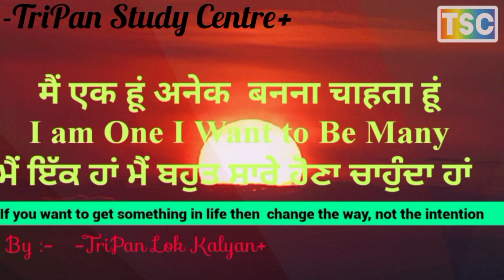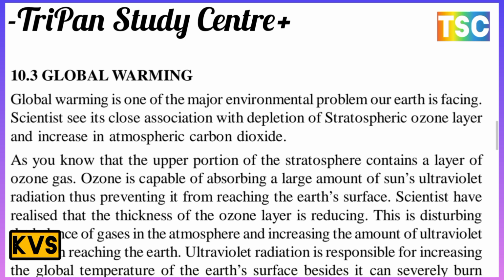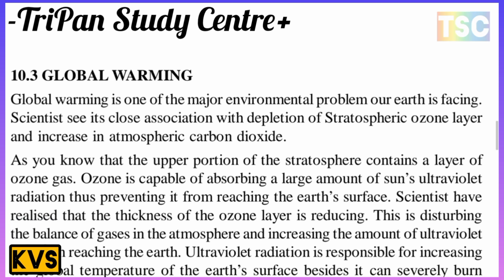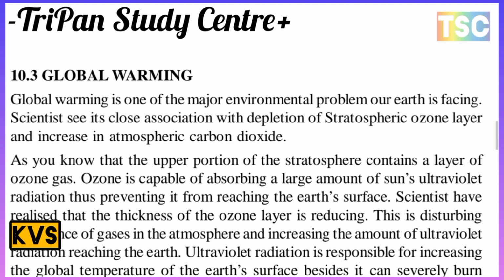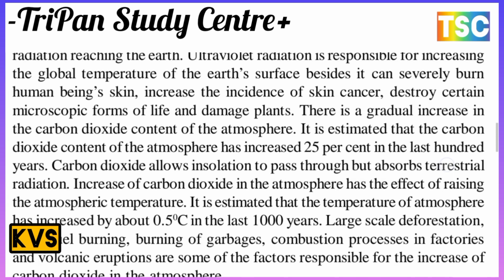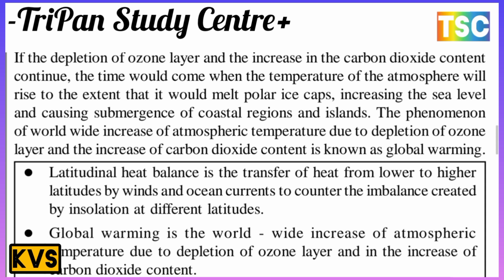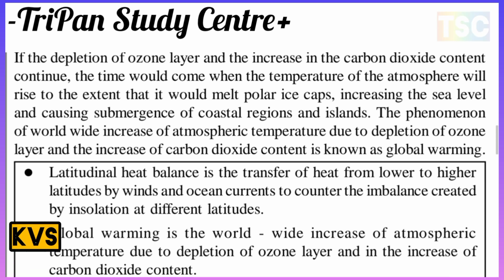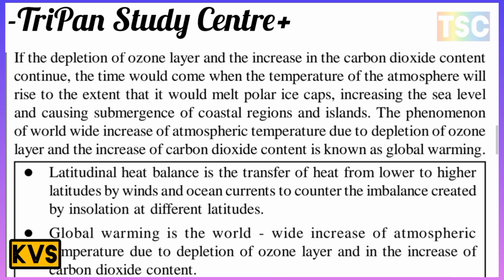global warming // global warming causes // effects of global warming //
पृथ्वी विकिरण बजट
पृथ्वी विकिरण बजट आरेख
आने वाला विकिरण
 निवर्तमान विकिरण
अक्षांशीय ताप संतुलन
ग्लोबल वार्मिंग
भूमंडलीय तापन
ग्लोबल वार्मिंग के प्रभाव
earth radiation budget
earth radiation budget diagram
incoming radiation
 outgoing radiation

Latitudinal Heat Balance
global warming
global warming causes
effects of global warming

Solar radiation, heat balance and temperature
(a) Factors influencing Insolation
(b) Heating and cooling of the Atmosphere
Radiation (ii) Conduction (iii) Convection and (iv) Advection.
सौर विकिरण, ऊष्मा संतुलन और तापमान
सूर्यातप (सौर विकिरण)
The angle of incidence